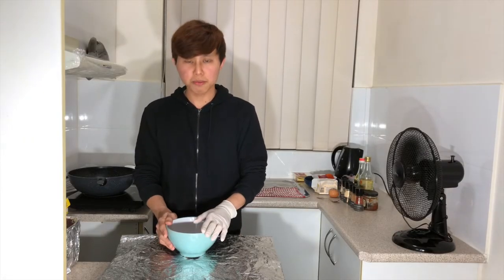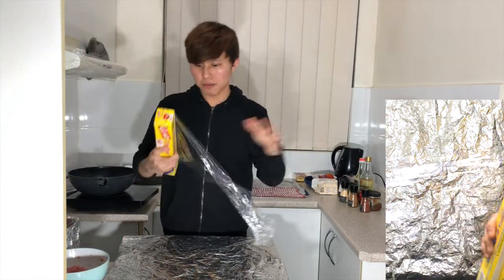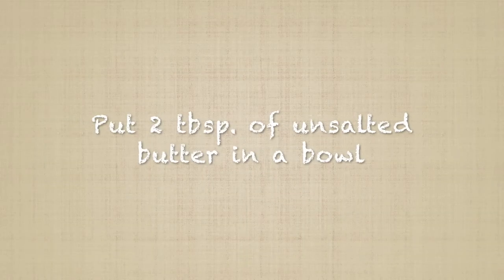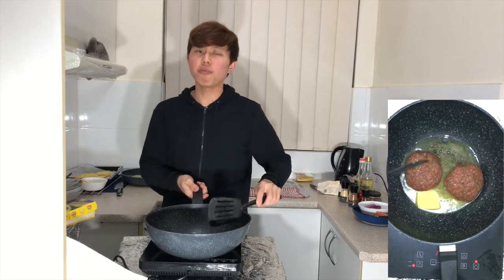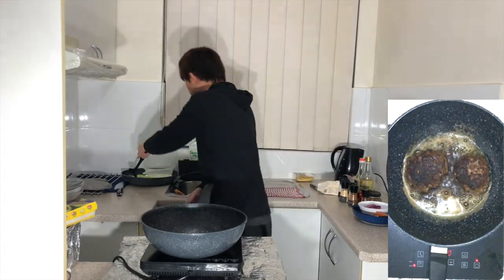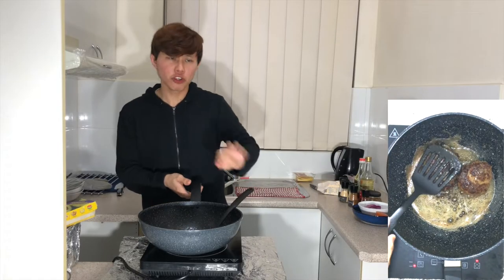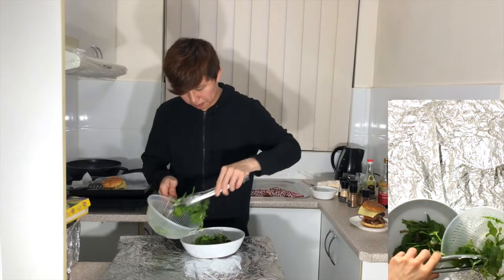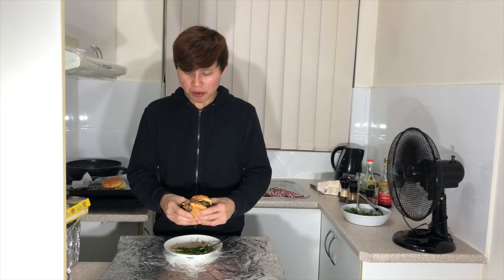Simple, Delicious and Juicy Beef Burger with Honey Soy Salad | RSTaurantofficial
Ryan from RSTaaurant is here to show you an easy burger recipe if you miss eating the burgers from your favourite fast food restaurant! This is a simplified recipe and the ingredients are easy to be bought from the supermarket. The end result is a delicious and juice burger. So, it’s definitely worth the effort!
Now, it’s time for you to put on your aprons and prepare a simple and delicious meal for you and your loved ones!

               Beef Burger and Honey Soy Salad

A
2tbsp.        Unsalted Butter (melted)
2         Burger Rolls (split into halves)
1         Onion (cut into slices)
1         Tomato (cut into slices)
2 slices  Cheese

B
3tbsp.  Unsalted Butter
300g  Minced Beef
Pinch  Salt
1/2tsp.  Pepper
1/2tsp.  Garlic Powder
1/2tsp.  Italian Herbs
1/2tsp.  Cajun Seasoning
1/2tsp.  Paprika Seasoning
1          Egg

C
2 handful Mixed Greens
2tbsp.  Honey
2tbsp.  Soy Sauce
1tbsp.  Sesame Oil